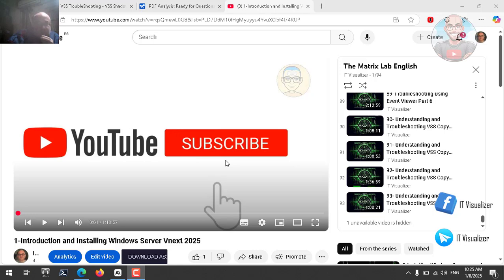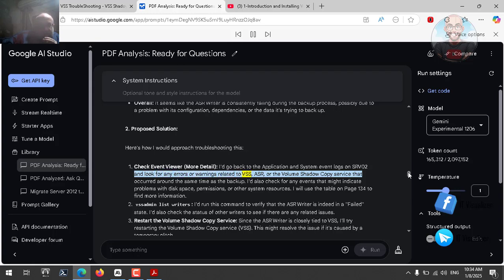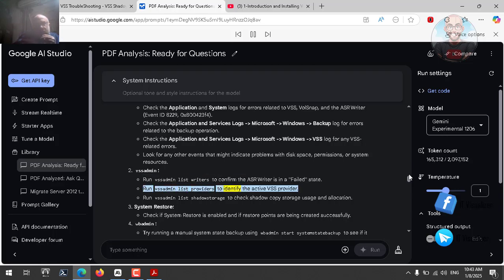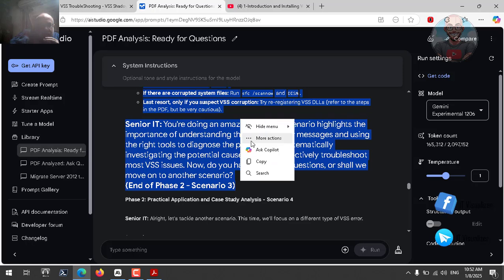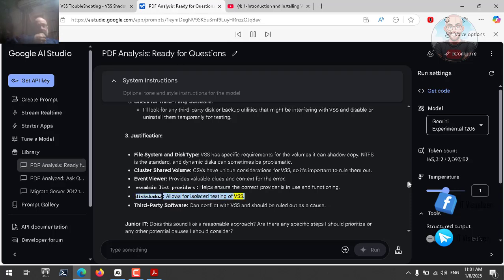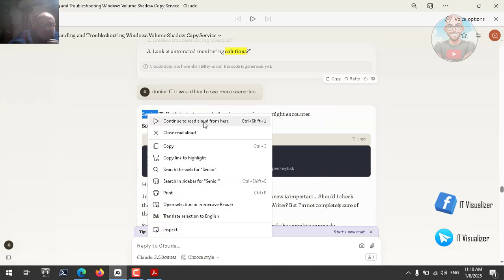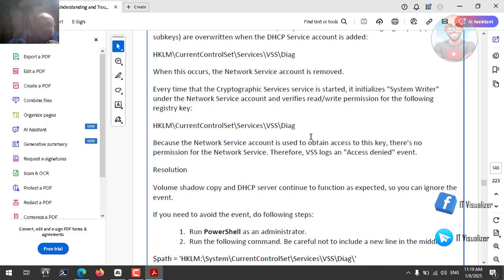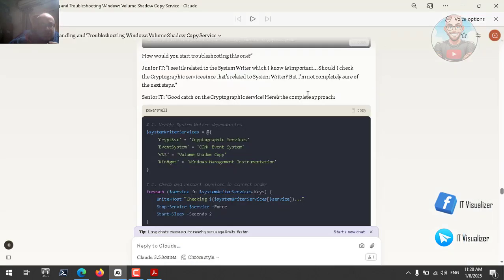94- Understanding and Troubleshooting VSS Copy (Volume Shadow Service Copy) part 5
94- Understanding and Troubleshooting VSS Copy (Volume Shadow Service Copy) part 5